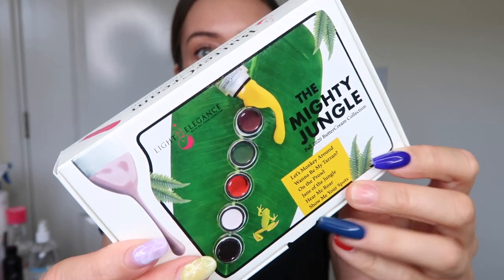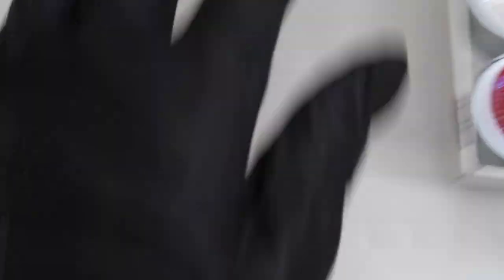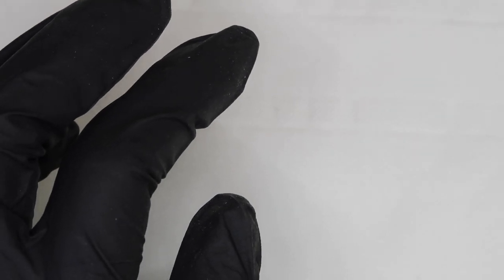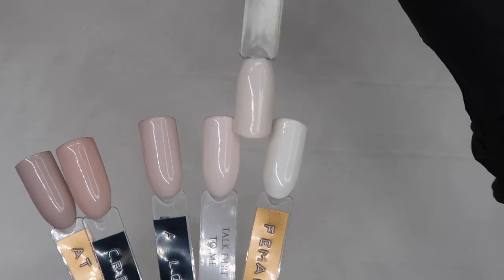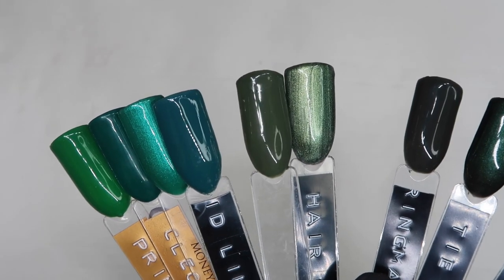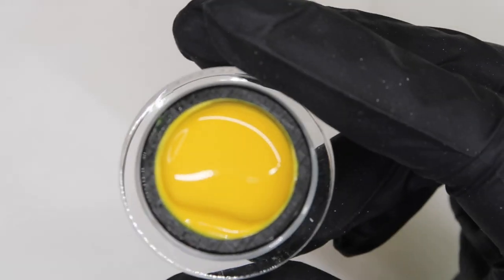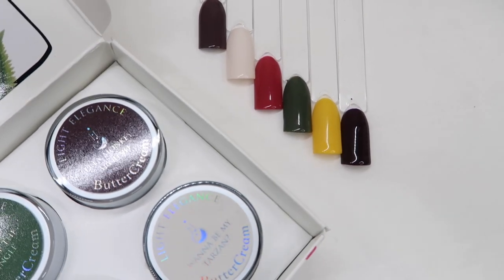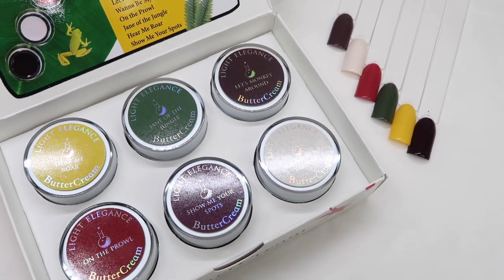THE MIGHTY JUNGLE || NEW LIGHT ELEGANCE FALL / AUTUMN 2020 BUTTERCREAM COLLECTION || Jojo Wickens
THE MIGHTY JUNGLE ~ BRAND NEW LIGHT ELEGANCE FALL/AUTUMN BUTTERCREAM COLLECTION 2020
Includes my first impressions, swatches and comparisons.  The collection is so different from any previous releases from Light Elegance. I hope you enjoy them in this video.

xx Jojo xx

NAIL DESK & FILMING EQUIPMENT:

+ Desk Lamp - Daylight Slimline 3 LED Table Lamp**

+ Filming Light - Ring Light**

+ Camera - Canon G7X Mark 2**

+ Phone/Tablet/Camera Stand**

I am not being paid by any of the mentioned companies or brands to make this video or include any of them in this video. Some of items were gifted to me (marked with *)  but I am in no way obligated to make this video and or include them in this video.  All opinions are my own and 100% honest. Thank you for your support.